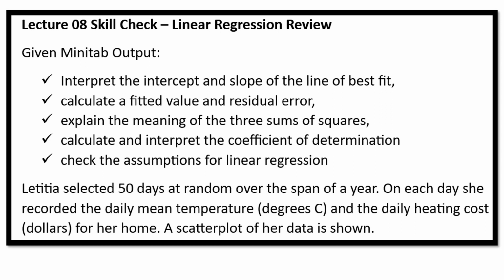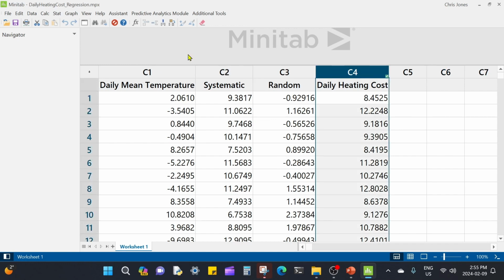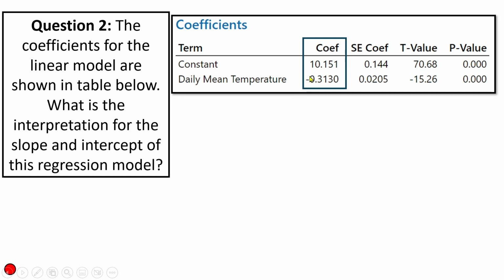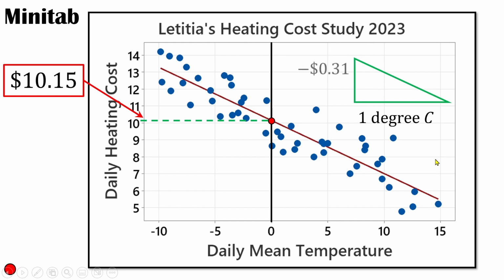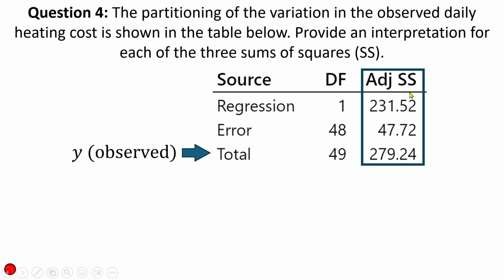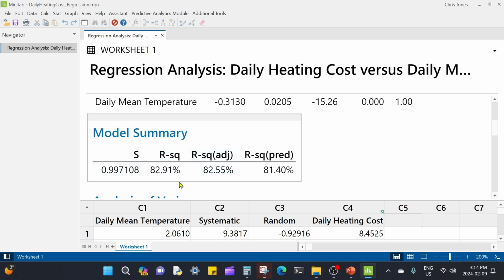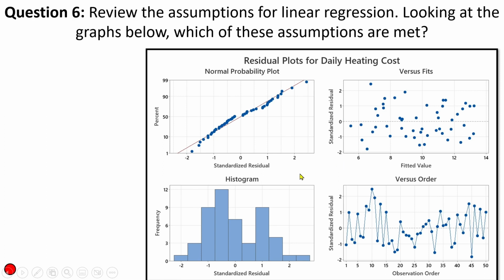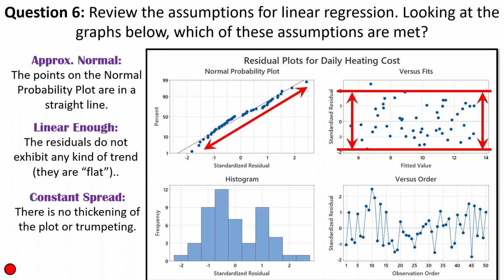Lecture 08 Skill Check Math 2209 04 Winter 2024 Regression Review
This is your skill check for Lecture 08, which was a review of what you learned about simple linear regression in Math 2208.